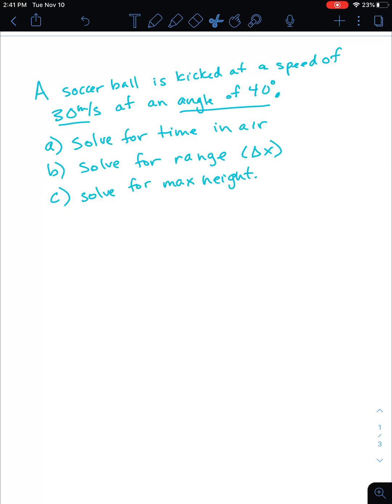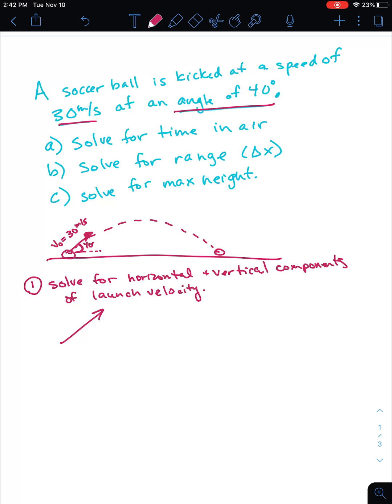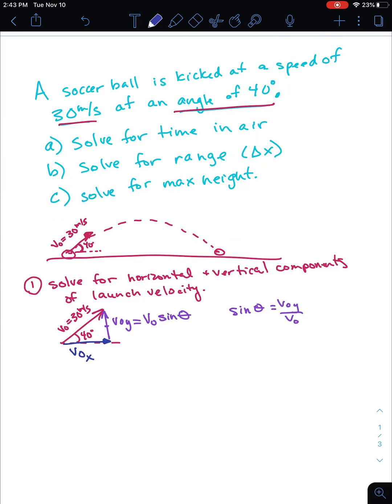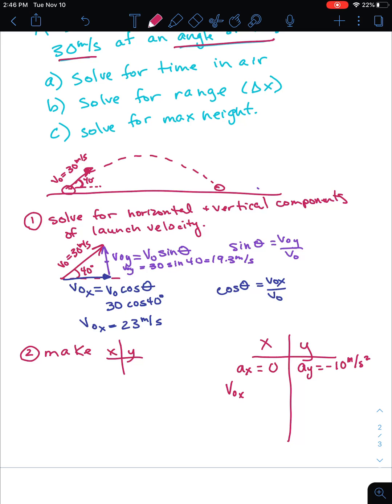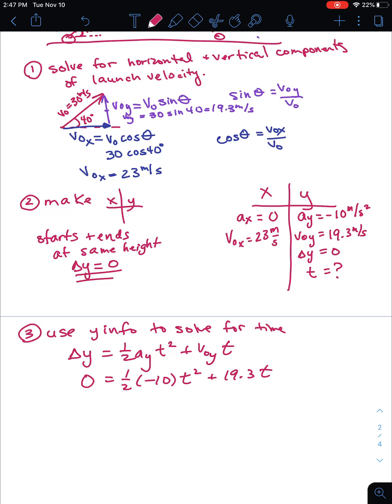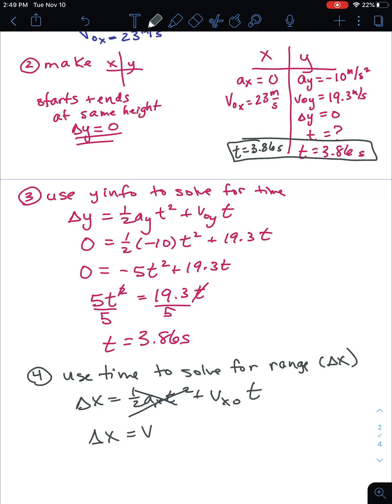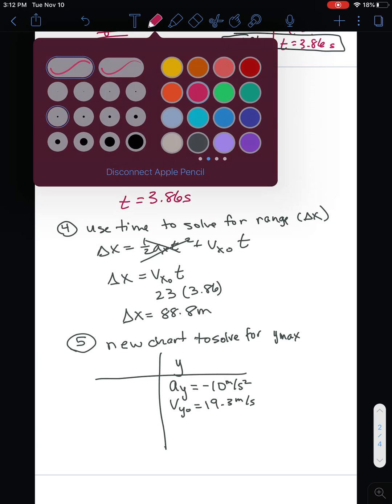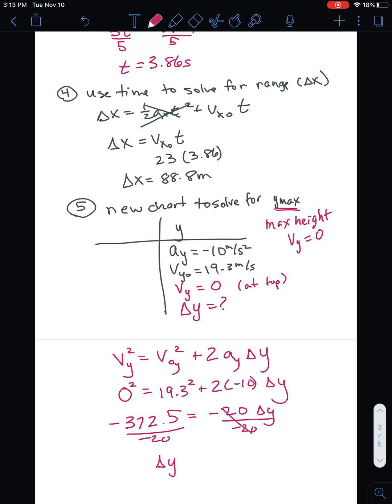Solving projectile problems launched at an angle